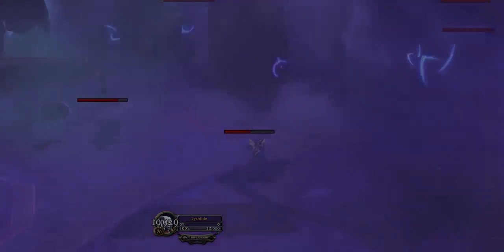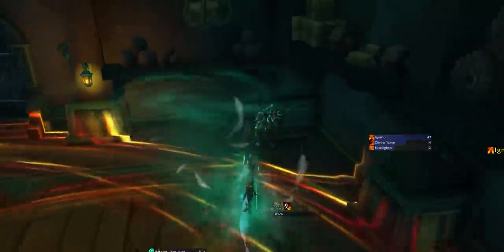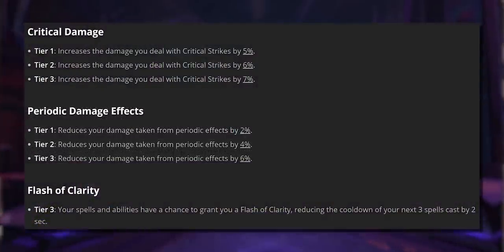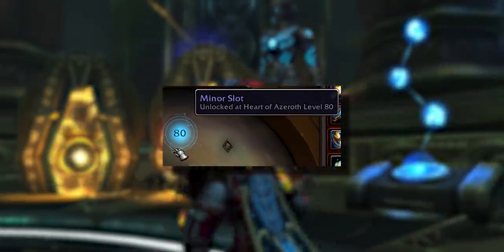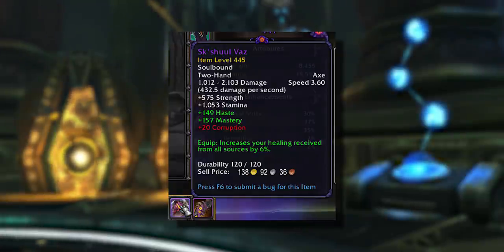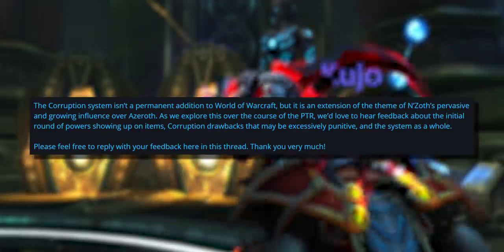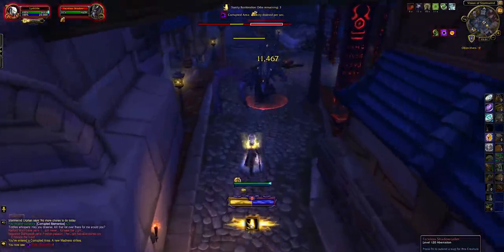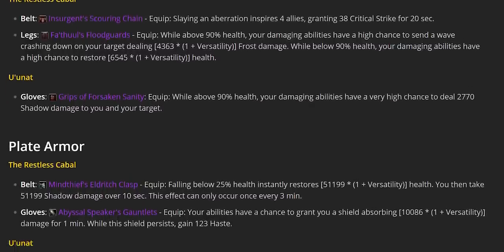“MEGA RNG” Titanforging Is GONE, But 8.3’s Replacement Is WORSE | Visions of N’zoth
Today we’re taking a deep dive into the new Corrupted Gear system. We have tested it extensively in game, and we’re also armed with the detailed datamining of WoWHead and Blizzard’s post detailing their goals.